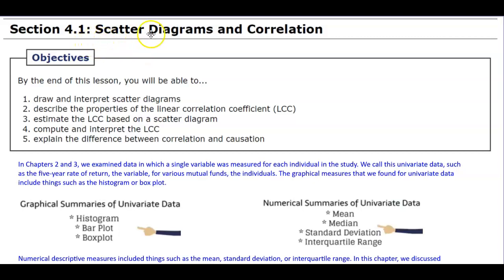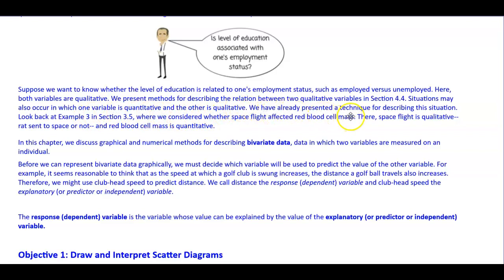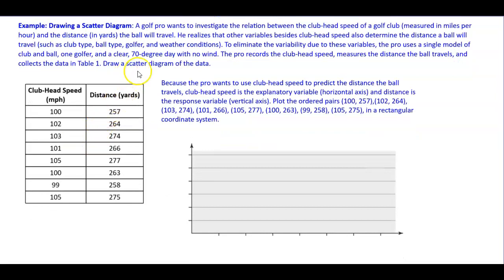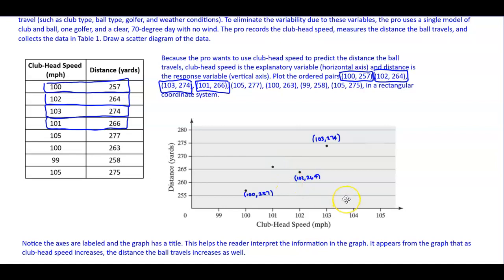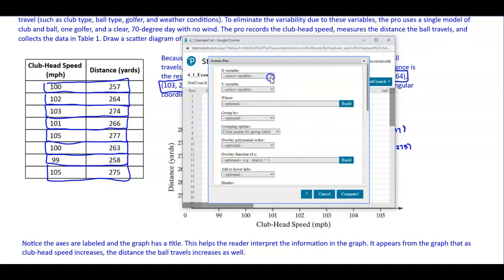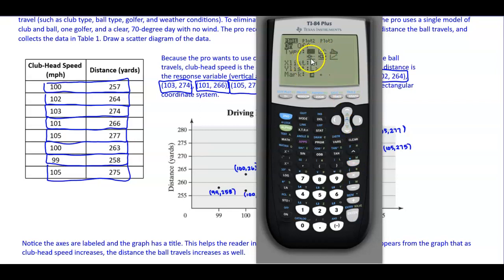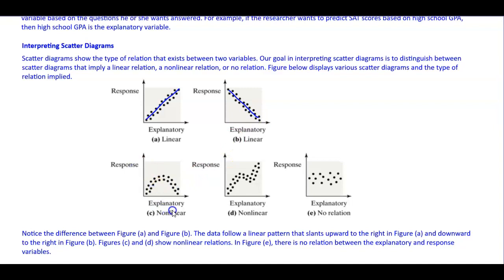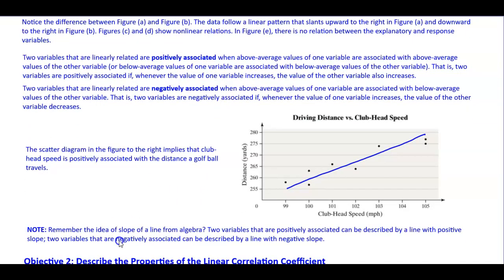Math 14 4.1 Objective 1: Draw and Interpret Scatter Diagrams